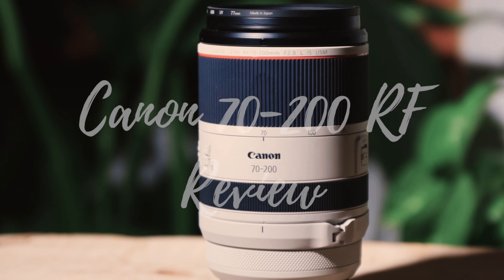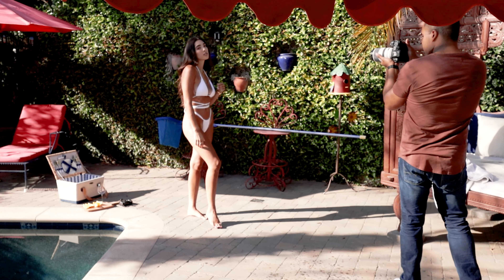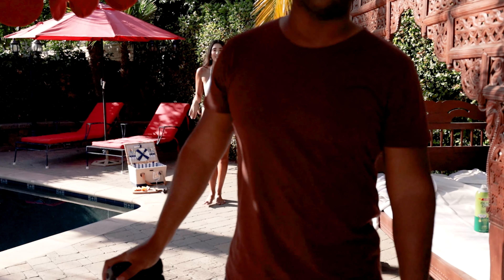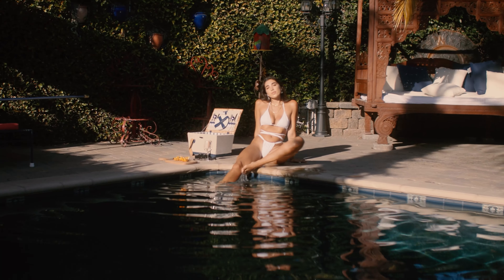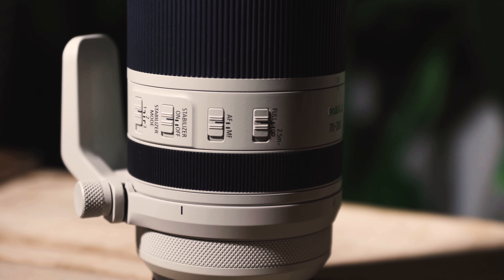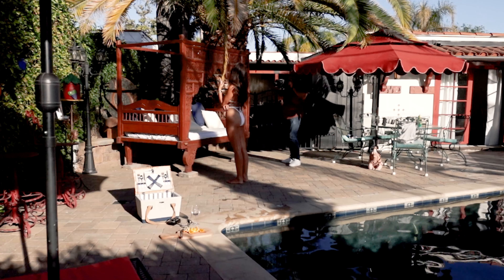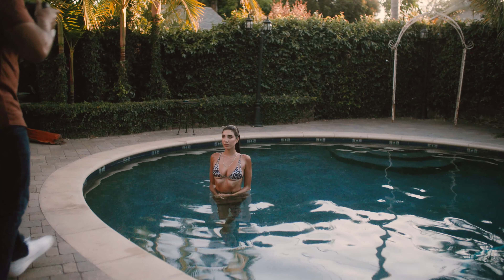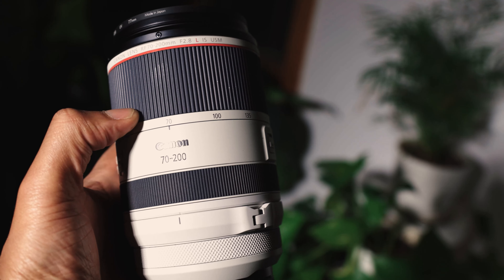Canon RF 70-200mm f/2.8 Lens Review: Is it the Ultimate Zoom Lens for Photographers?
In this video I'll break down my thoughts on the best Canon RF lens I think for fashion and portrait photography. My views on why you should shoot Telephoto for your next project. Also why as much as I love this lens it might not be for you.

Gear:
CANON C70
CANON R6
CANON RP
CANON 70-200 RF

Thanks to our model you can follow her here ► @

LiveArtLove.com